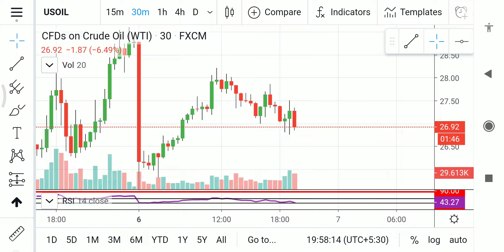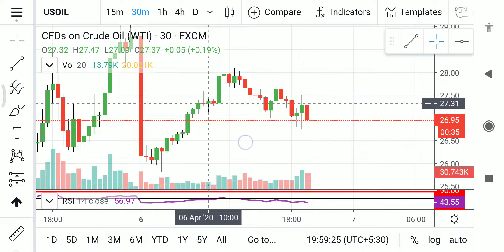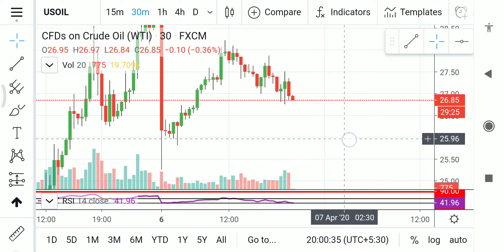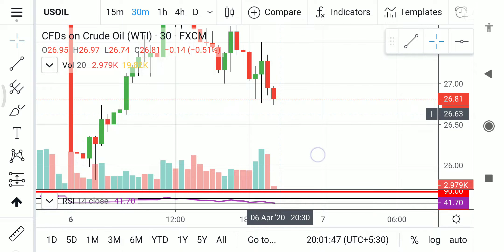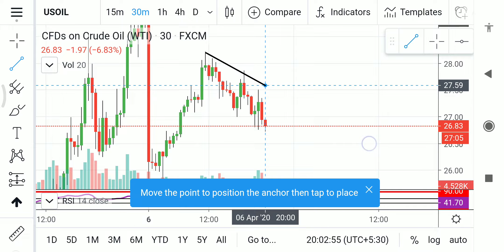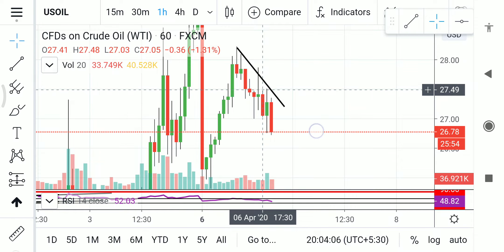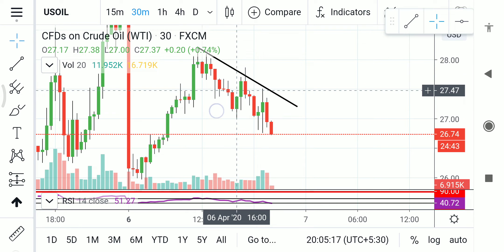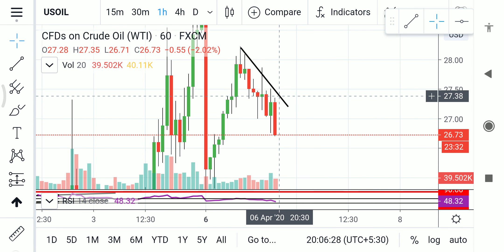WTI crude oil analysis (06/04/2020)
Update on the video posted for morning session on 06/04/2020 @ 20.00 IST